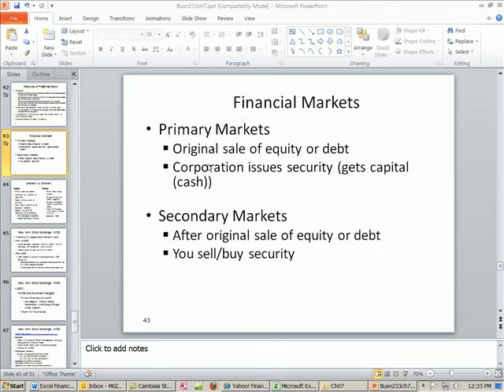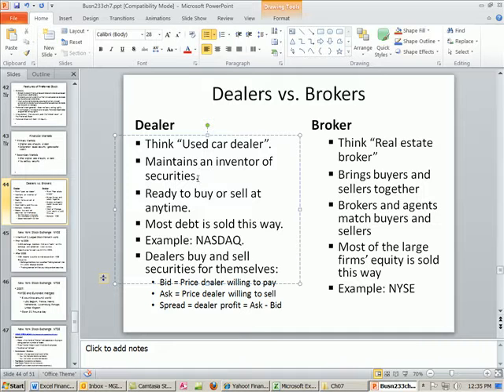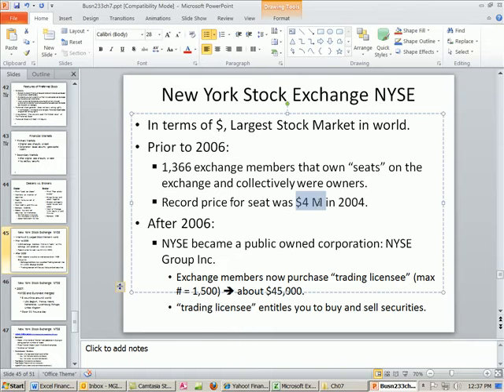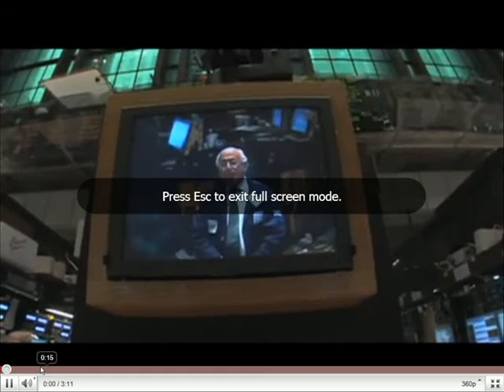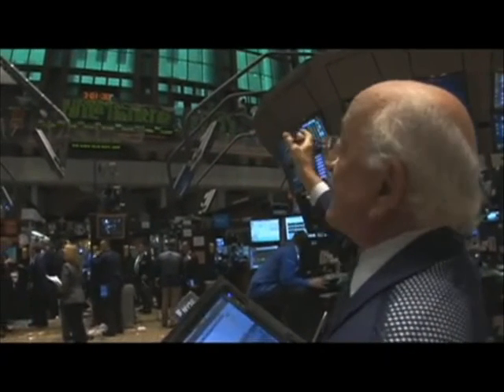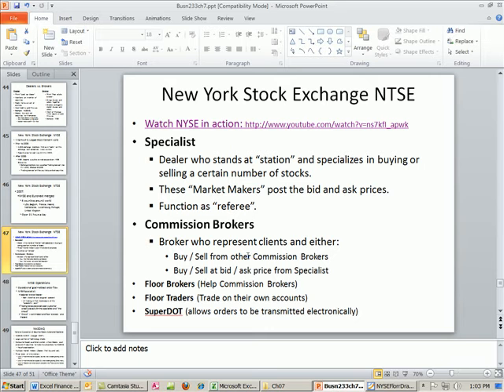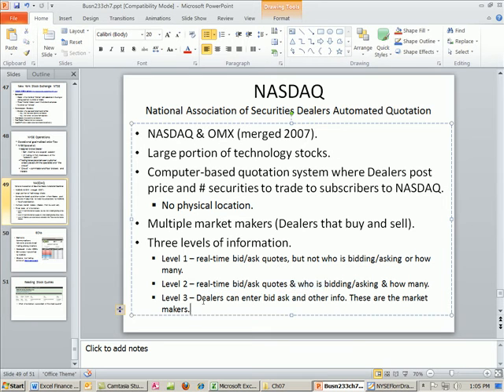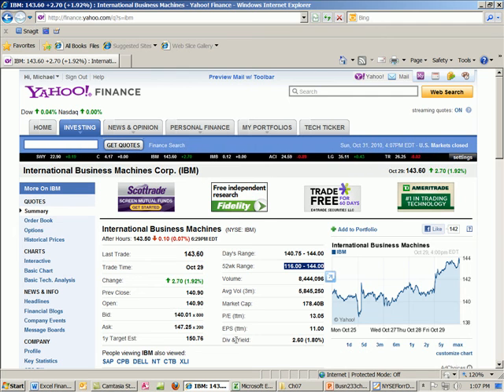ACCTG 455: Excel Finance Class 60: Basics Of Financial Markets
Highline College ACCTG 455 chapter 7: Equity Markets and Stock Valuation and other calculations taught by Mike Girvin.
In this video learn about Basics Of Financial Markets.